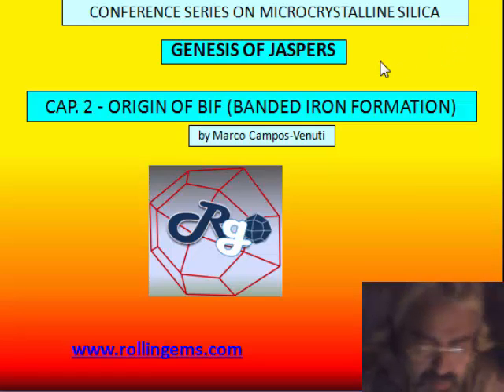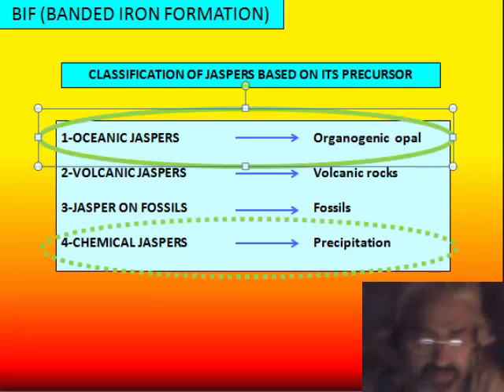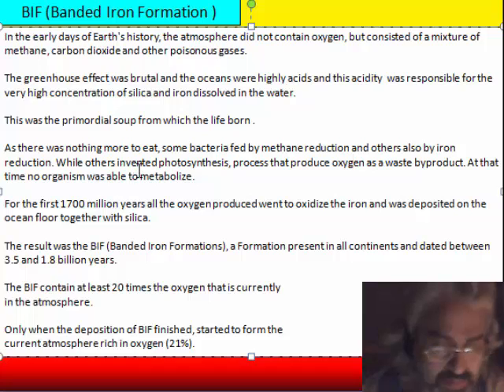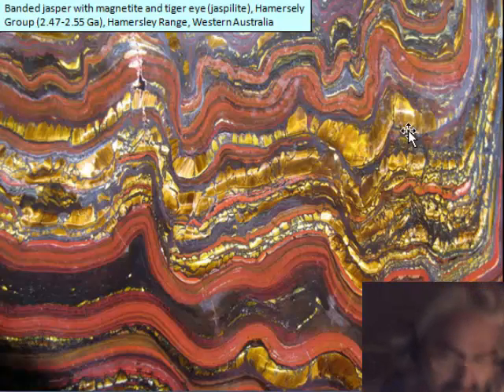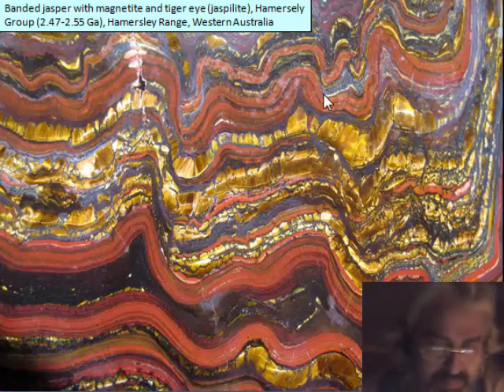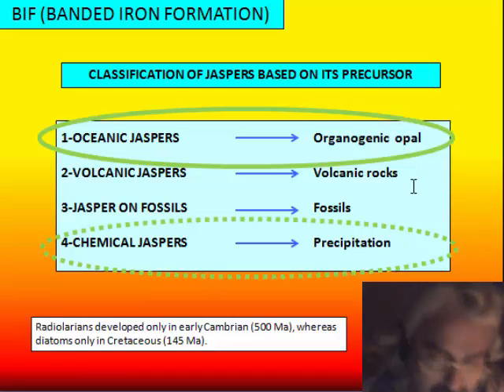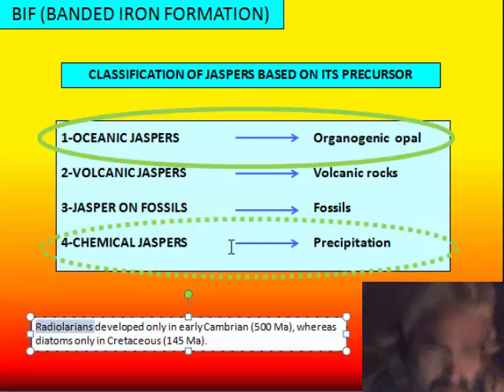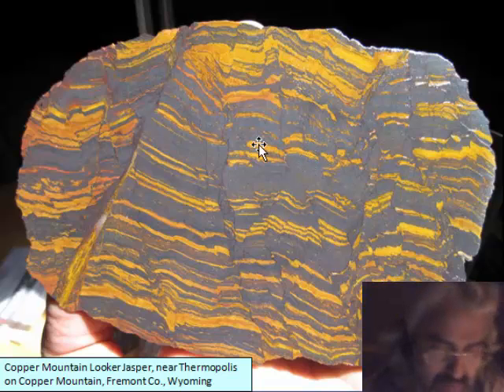MICROCRYSTALLINE SILICA by Marco Campos-Venuti - CAP 2 - BIF (Banded Iron Formation)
2 - Origin of BIF (Banded Iron Formation)